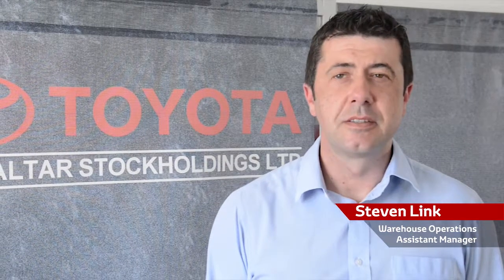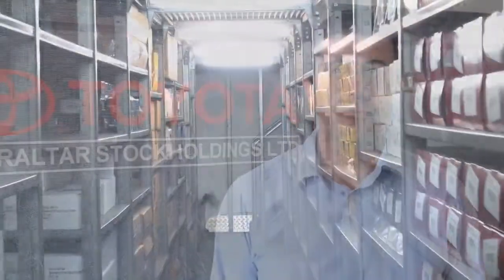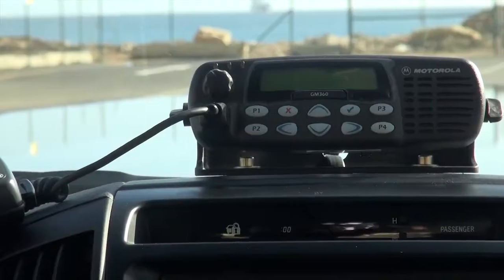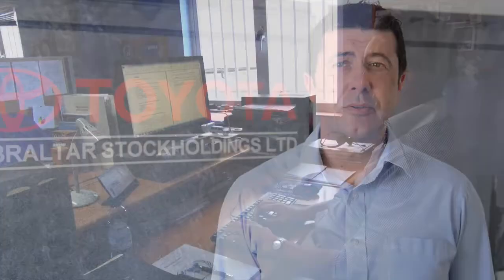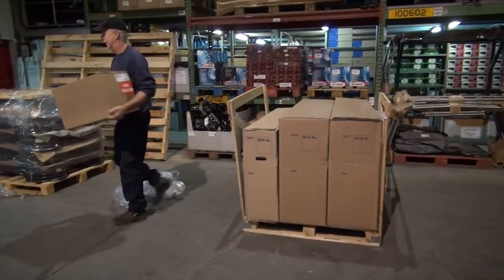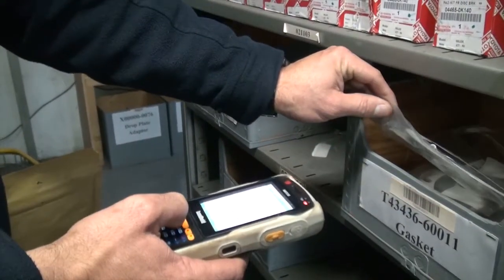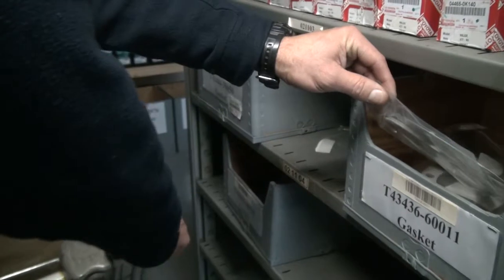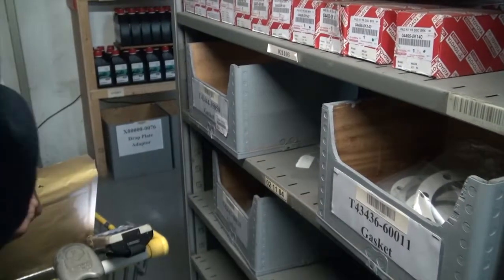TGS Warehouse Operation